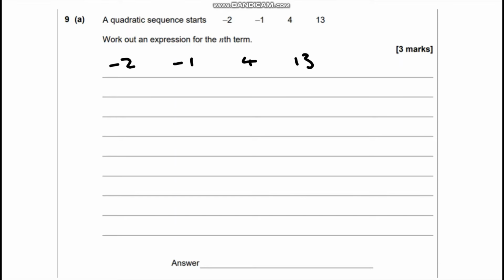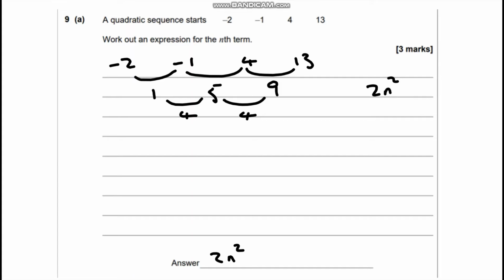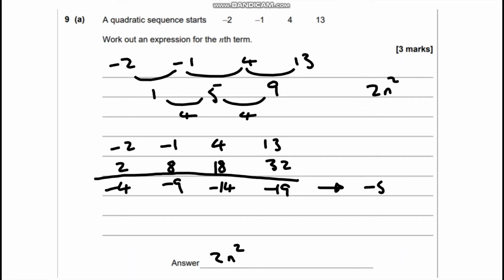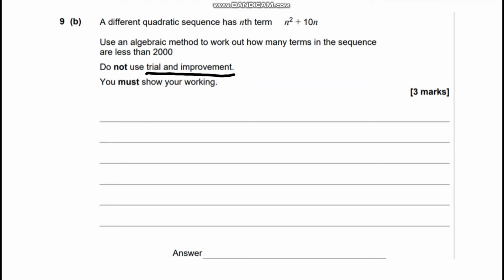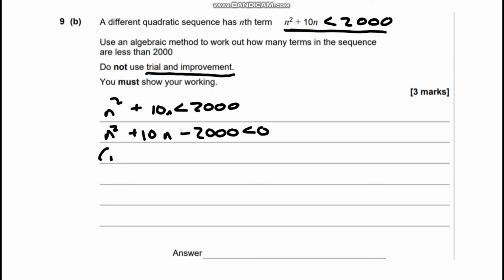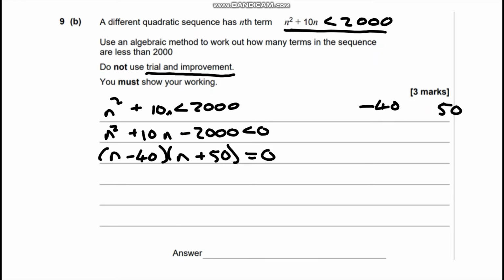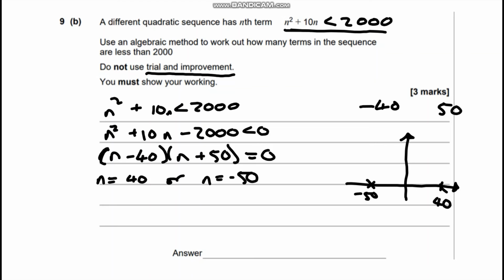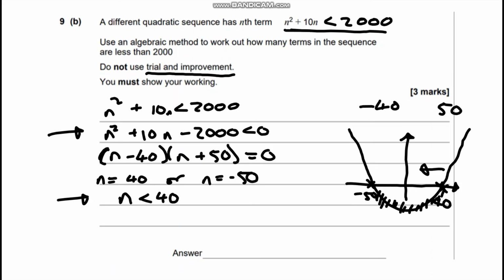AQA further maths 2022 paper 1 - Question 9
In this video we talk through question 9 of the 2022 paper 1 for the GCSE further maths paper.